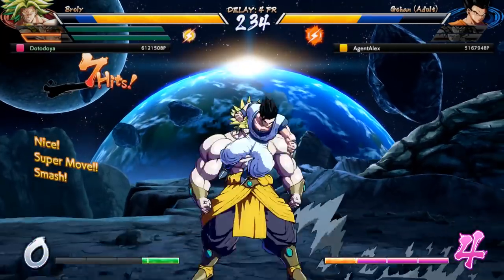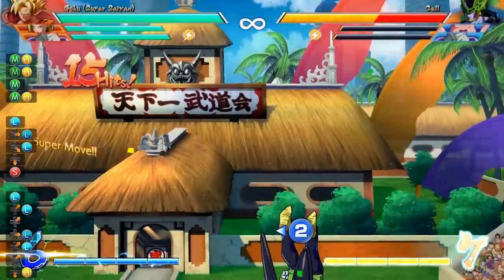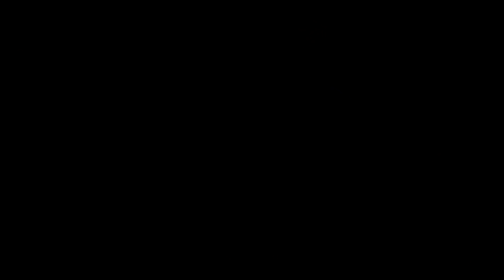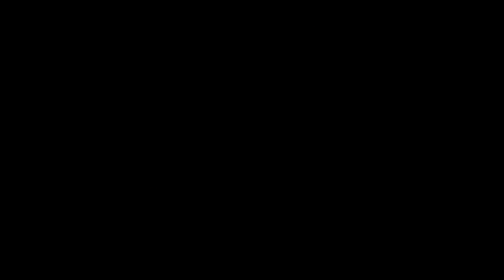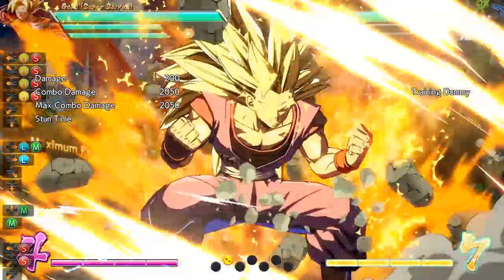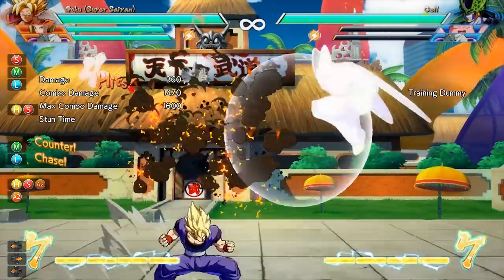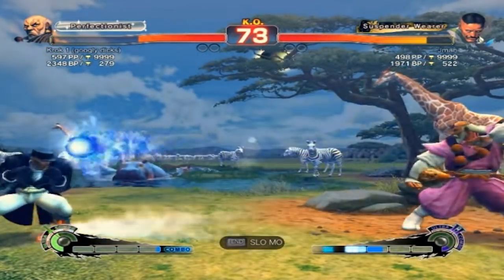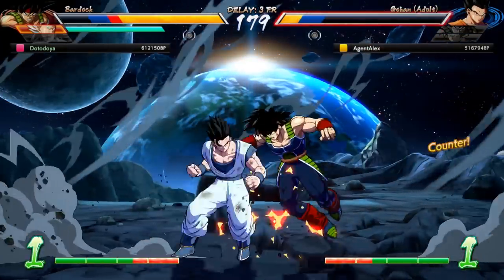How Dragonball Fighterz Got Accessibility Right!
There really is no such thing as an easy fighting game, but becoming more accessible is goal for all fighting games released in the modern age. If you are new to fighting games, dragonball fighterz might be the easiest to get into for you and this video covers the reasons why!